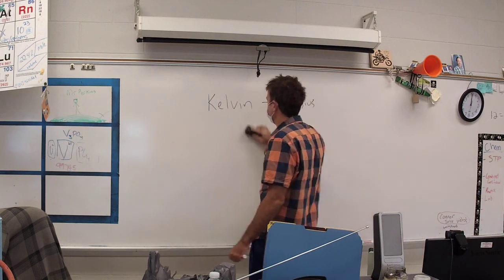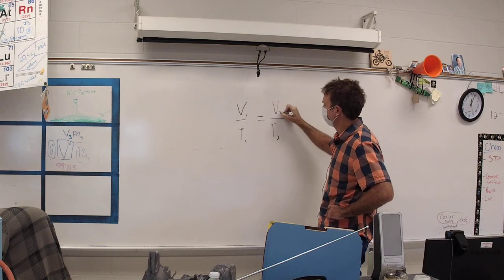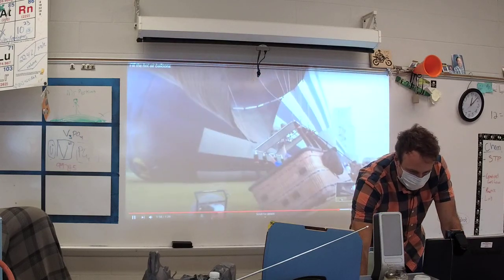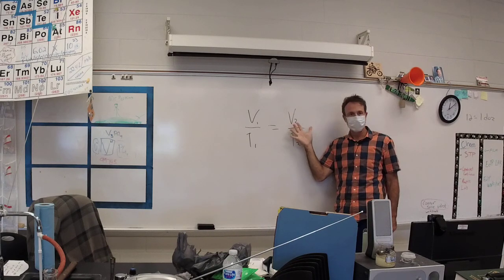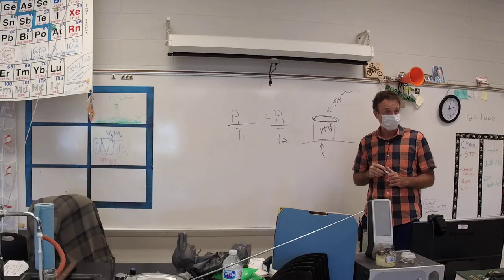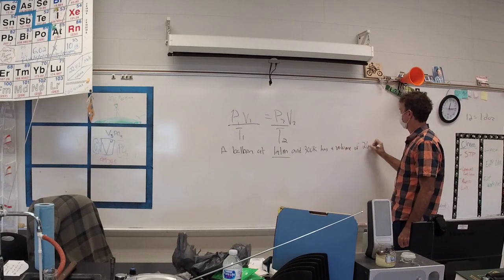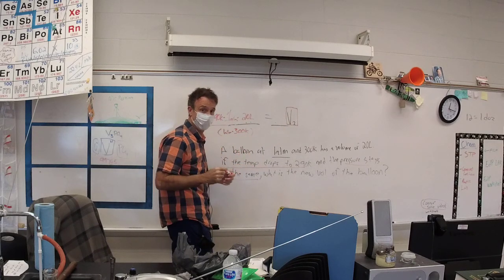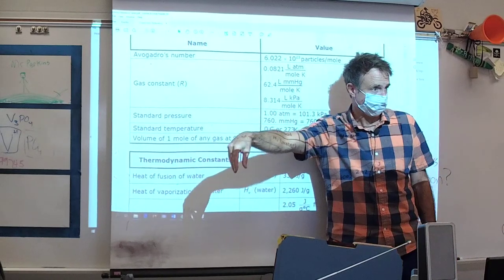Pressure, Kelvin Gas Laws lesson from class